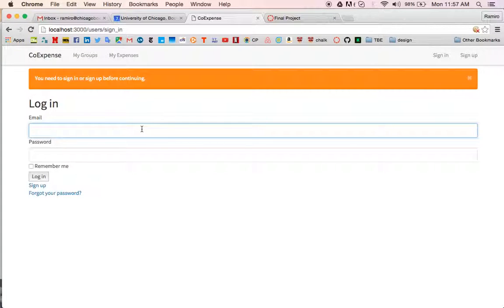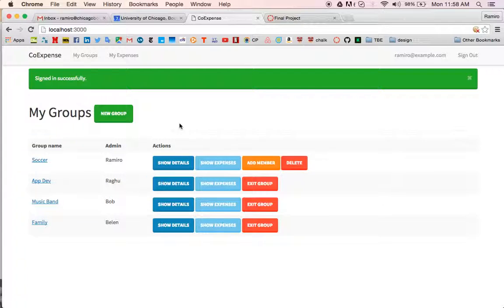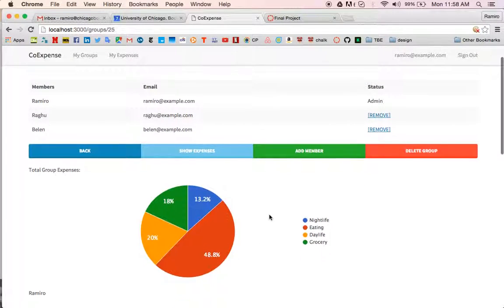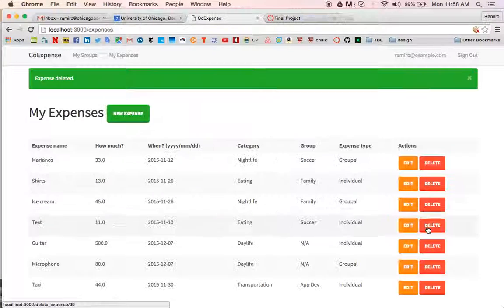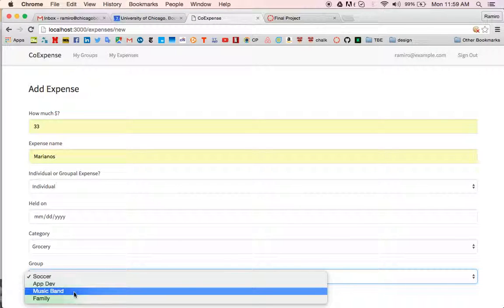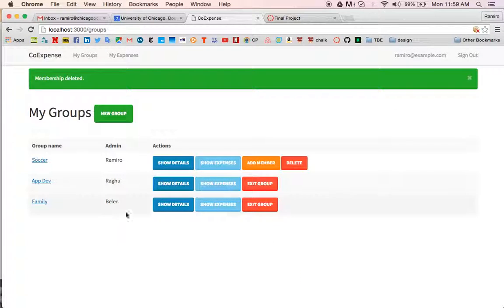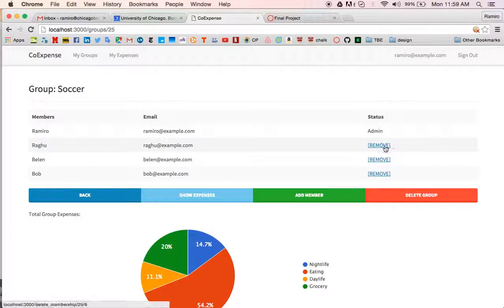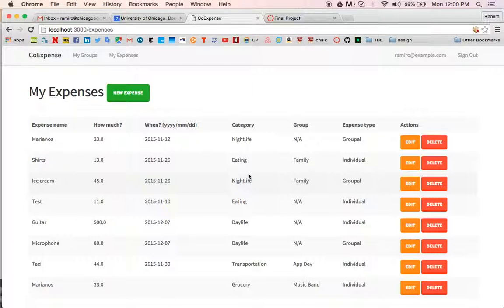coexpense video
App Development class at Chicago Booth.